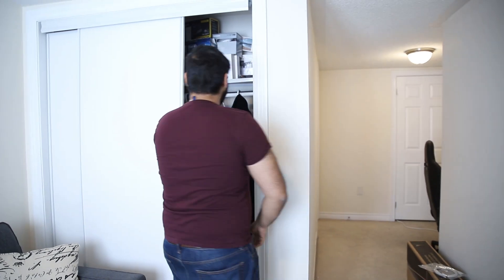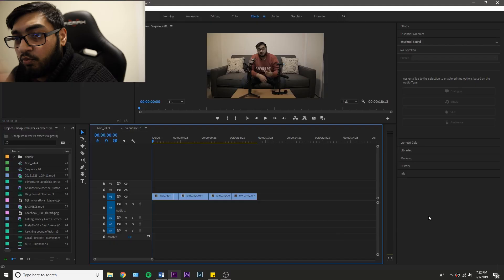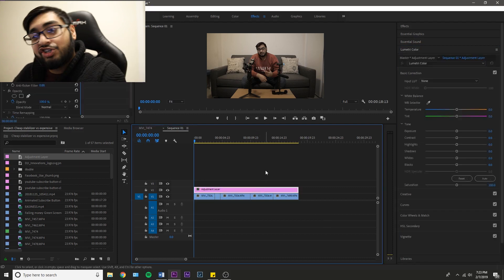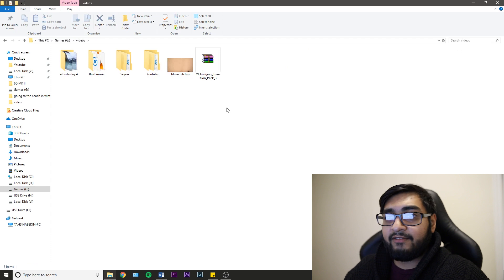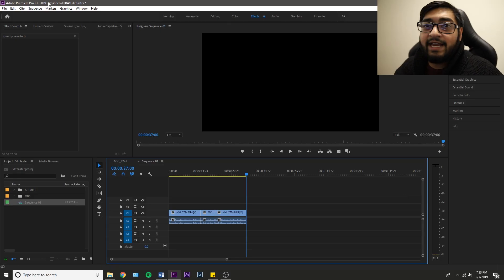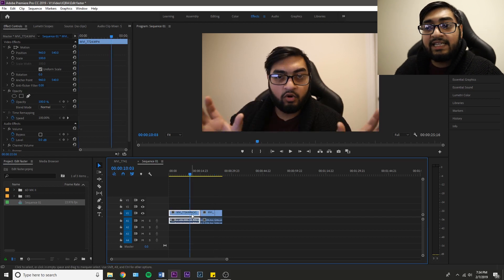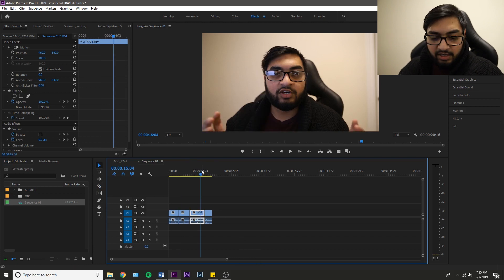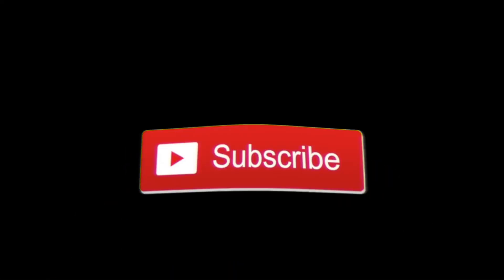EDIT FASTER IN PREMIERE PRO! (STOP WASTING YOUR TIME!)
Edit faster in Premiere Pro. Tips and tricks to speed up your editing process in premiere pro! Start incorporating these tips and double your editing speed!

Equipment I use:
Canon 6D Mark II (Camera)
Tamron SP 24-70mm f/2.8 G1 (Lens)
Fotga SGC-598 (Takstar Mic)
JOBY GorillaPod 3K Kit
Neewer Carbon Fiber Handheld Stabilizer